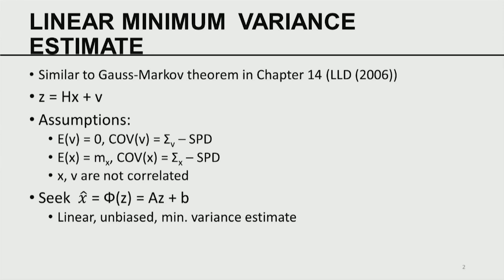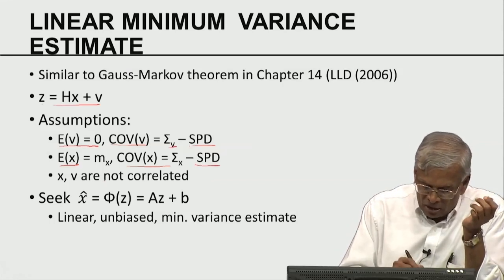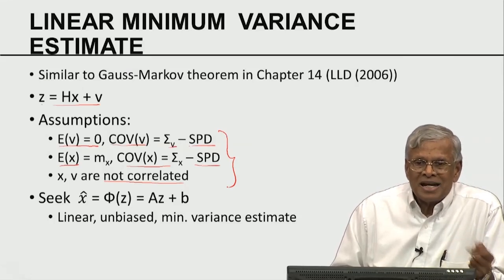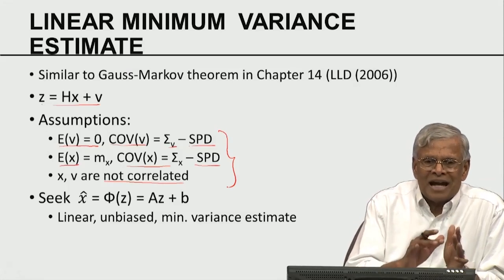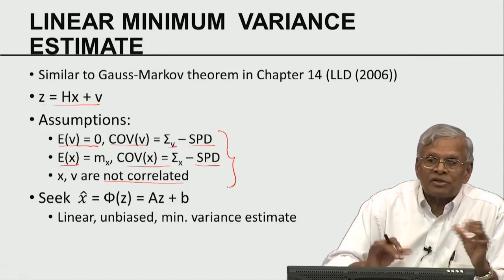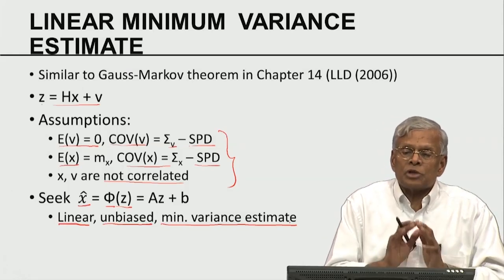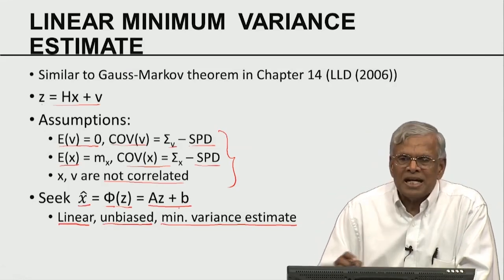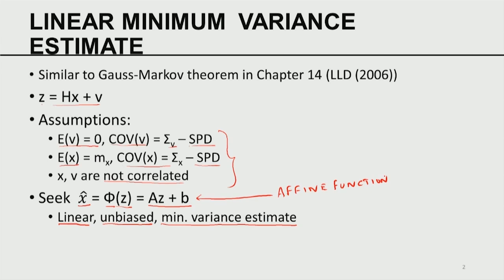From Gauss to Kalman-Linear Minimum Variance Estimation